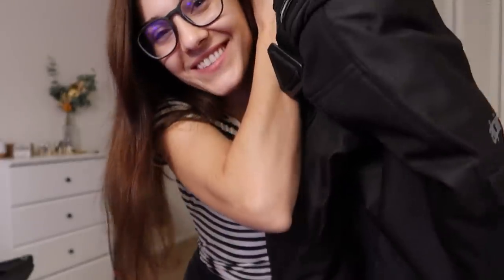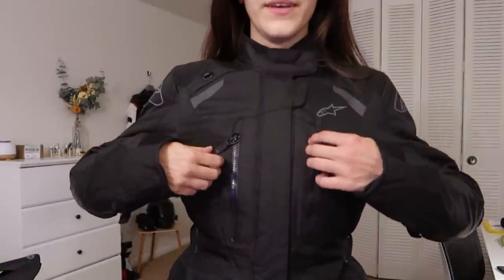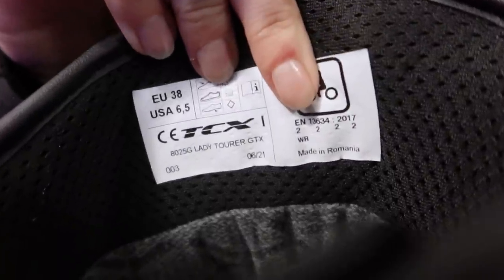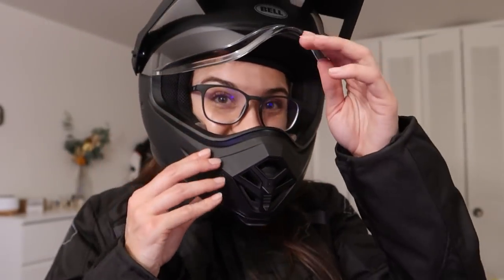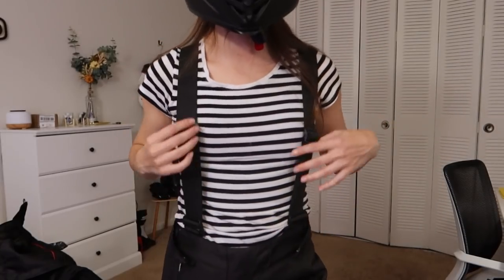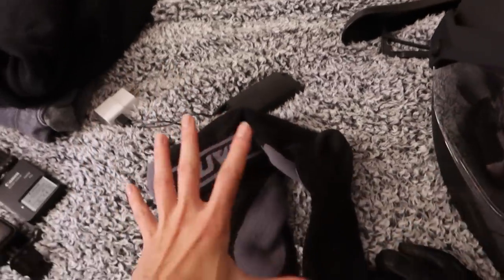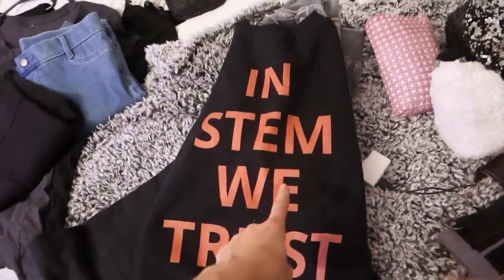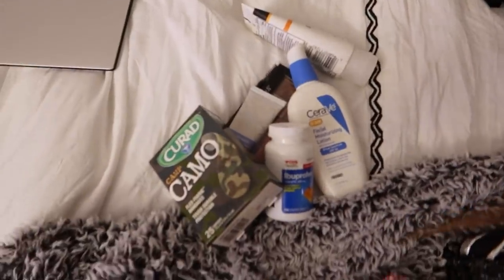Come See What I'm Bringing On My First ADV Trip!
So Harley is taking us on an ADV trip...and I've never been off road. This should be good! Here's what gear (and some other things) I'm taking!

◇ CeraVe lotion and other personal care items

❤️FREE: Watching another video of mine REALLY helps!

◇ Bluetooth helmet headset (Cardo) (get a nice discount on Cardo tech if you use this link!)

◇ Bike GoPro
◇ Helmet GoPro
◇ Media mod
◇ In-helmet microphone (HOLY GRAIL $20 mic!)

◇ MT07 levers

Affiliate links provide a small commission off of each purchase, at no extra cost to you, which enables me to invest back into my channel and make better content for you.